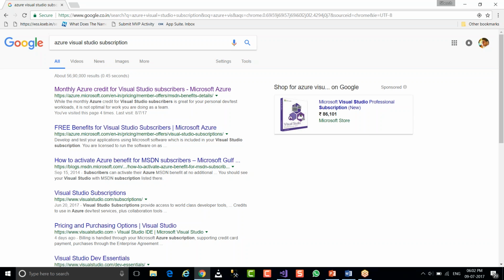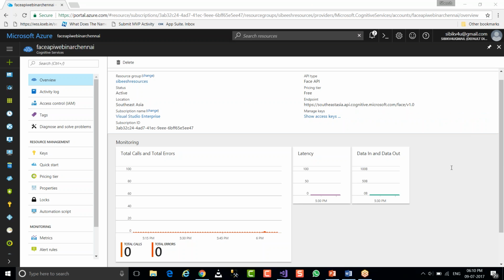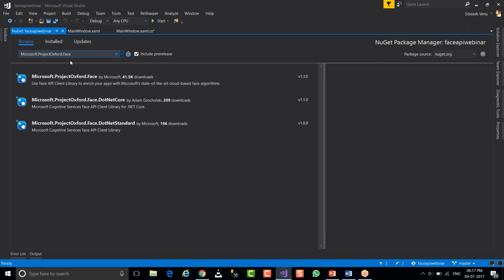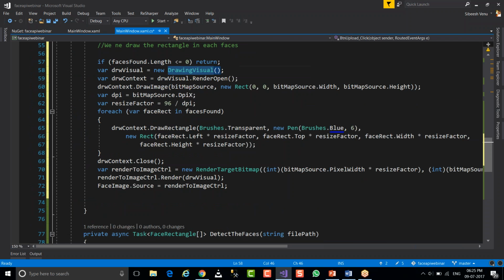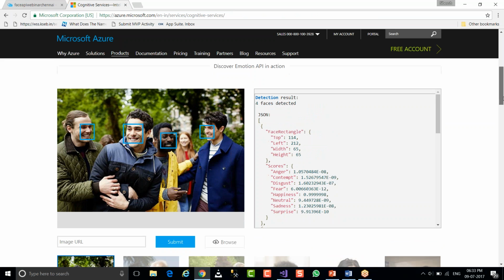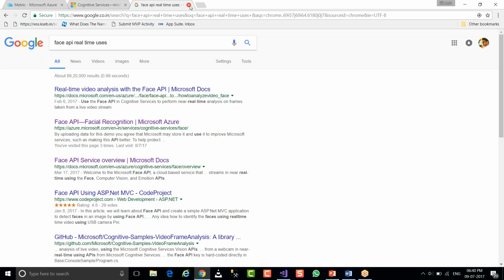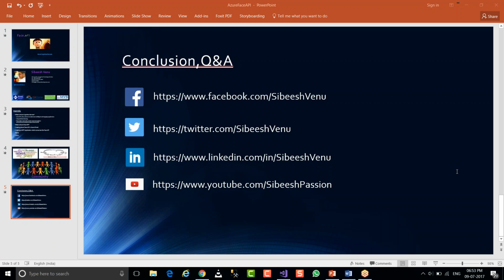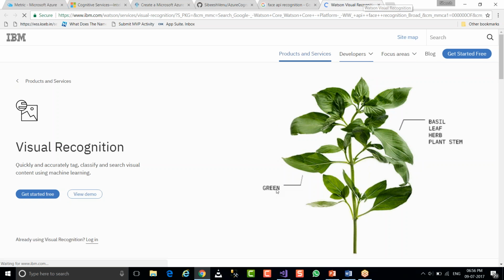Getting Started with Azure Face API Cognitive Service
This is recorded video of Sibeesh Venu on Getting Started with Azure Face API Cognitive Service on July 9th, 2017, in C# Corner Chennai Chapter event.